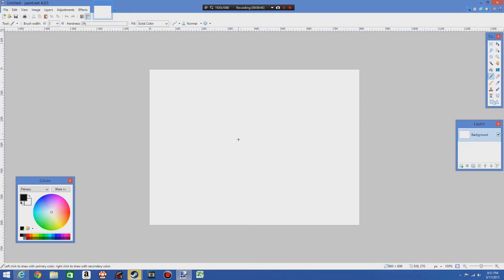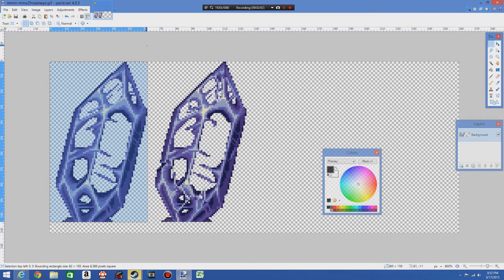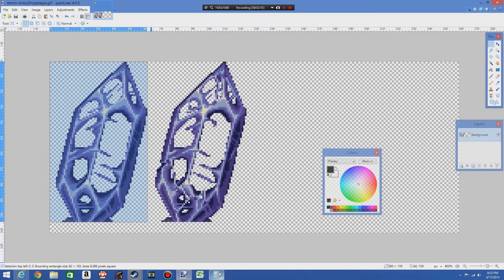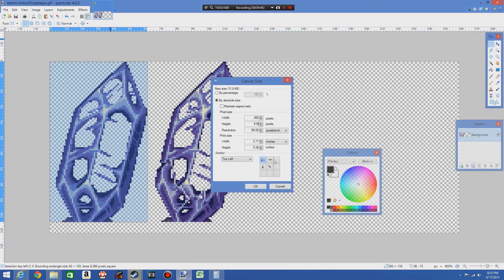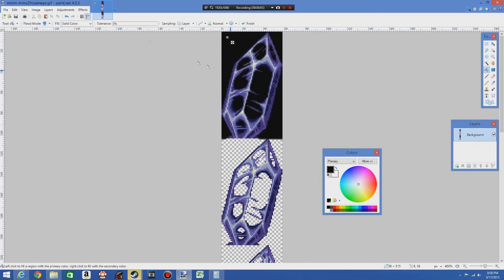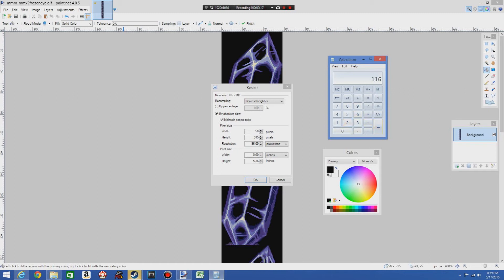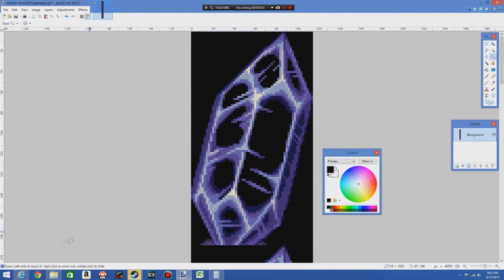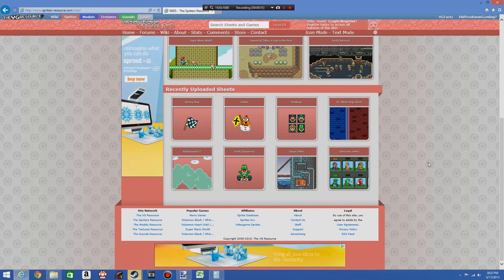Newest (and even easier) Custom SMBX GFX Tutorial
After so many years since my last tutorial on SMBX graphics, I got around to making this, showing the easiest way to make graphics without a hassle!